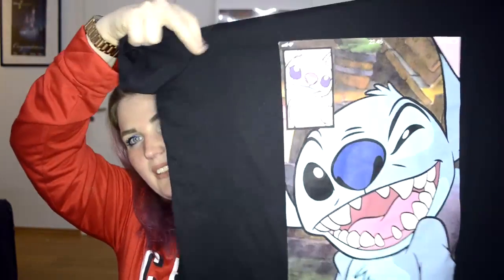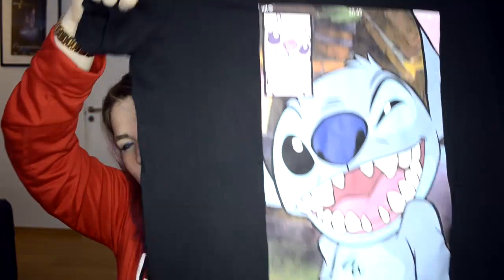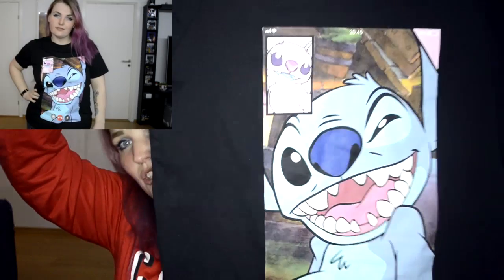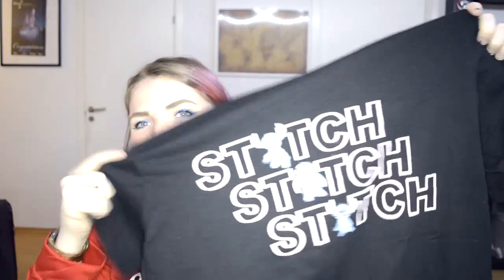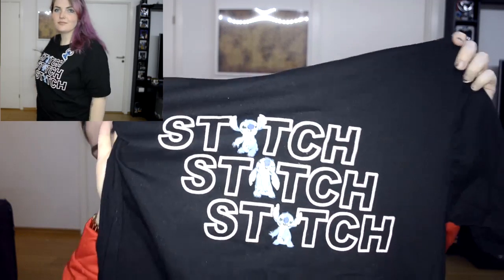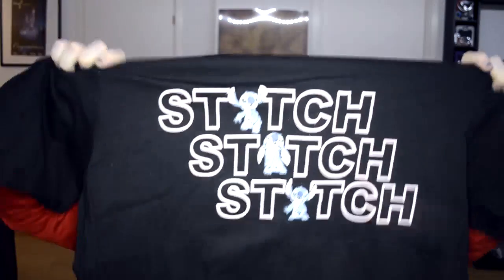Primark Haul 2019 | + Lush & Bleach London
Hi everyone! Today I'll be sharing everything that I bought from Primark on my visit to London, as well as a couple of things from Lush and Bleach London as well! The clothes are a lot of things from the Primark x Disney collection, which I obviously loved! I hope you enjoy the video.